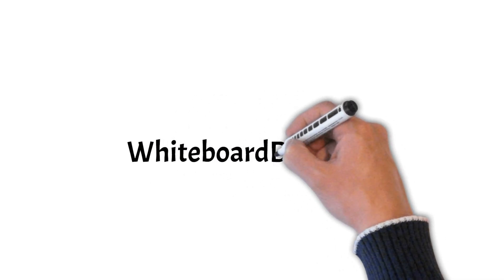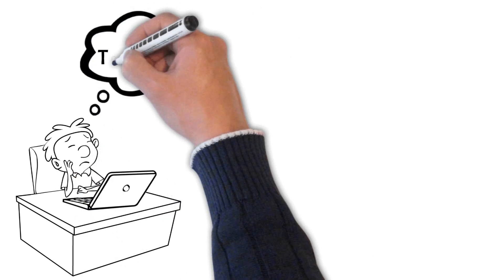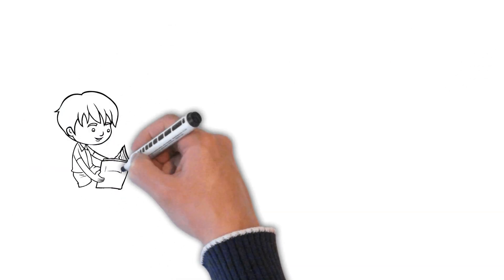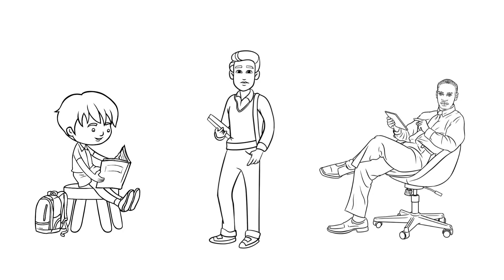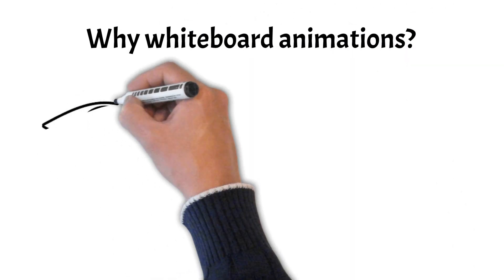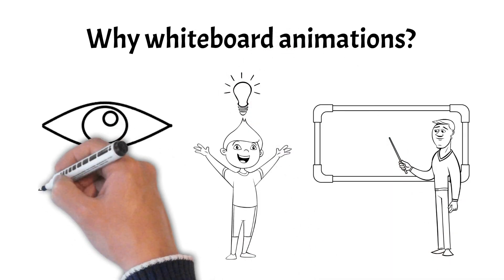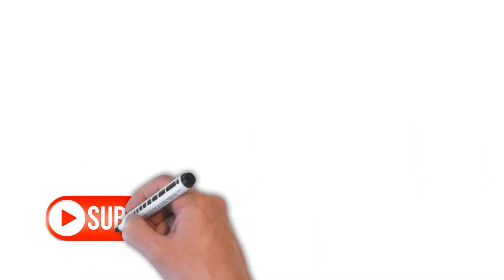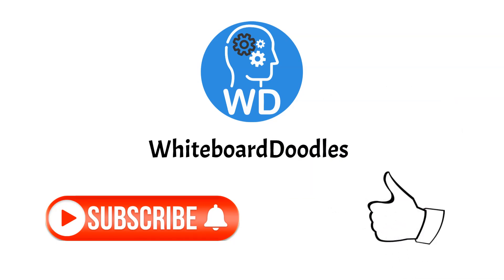Welcome to WhiteboardDoodles: Channel Trailer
Welcome to WhiteboardDoodles. The channel where we simplify tech-related concepts using whiteboard animations. If you're an absolute beginner looking to learn the basics, a student needing a refresher or a tech-enthusiast wanting to expand your knowledge, this is the right channel for you.

We cover various topics from the fundamentals of electronics and computer basics to the latest in AI and cybersecurity. There is something here for everyone.